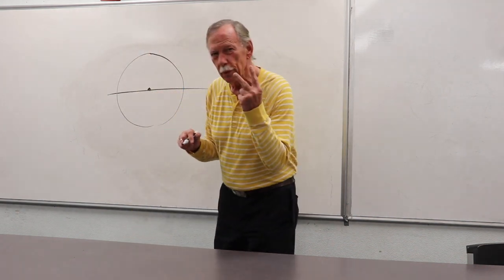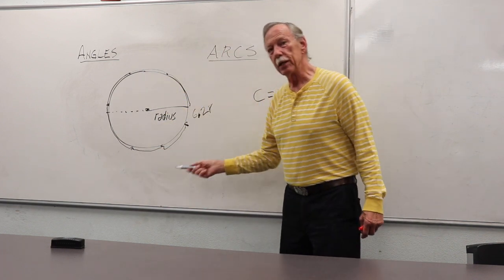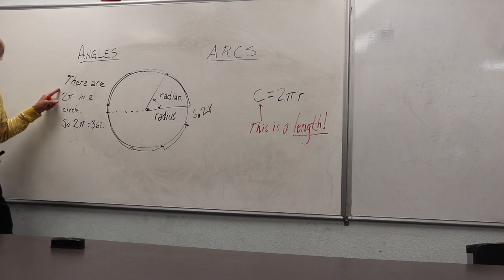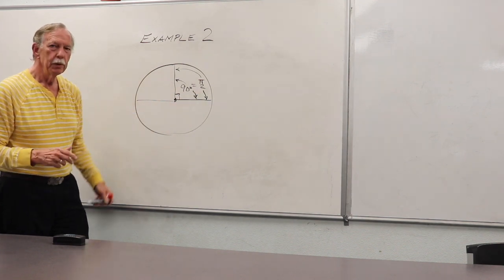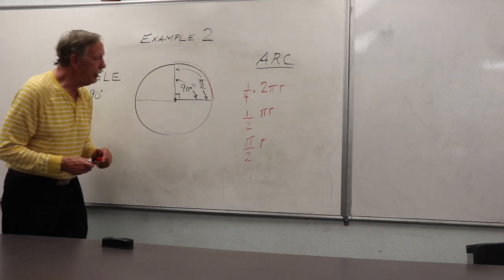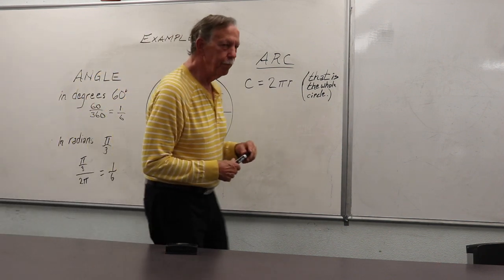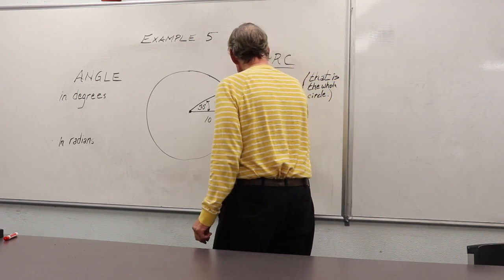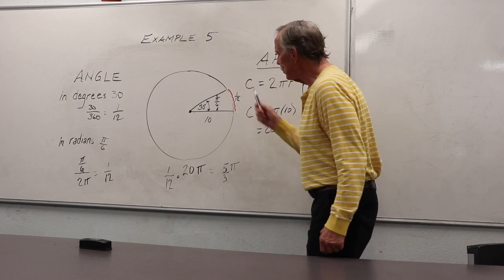AOBI Math lesson 9